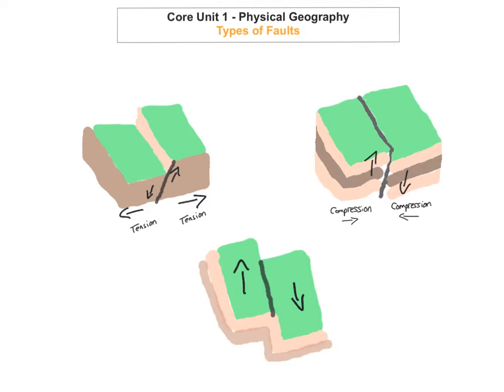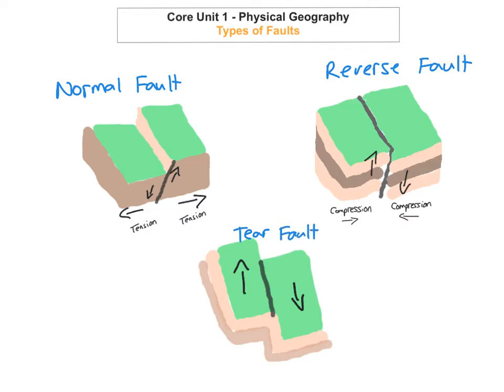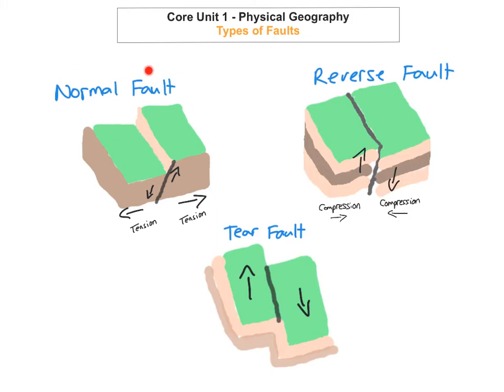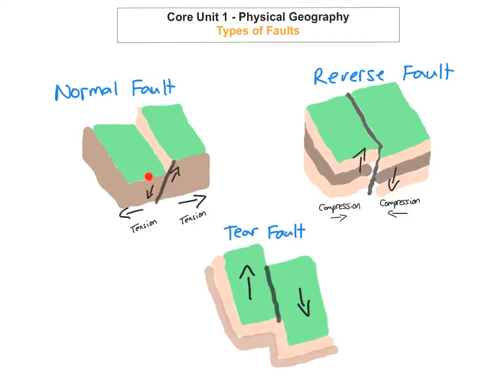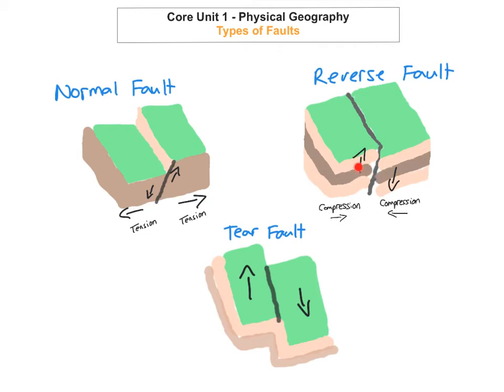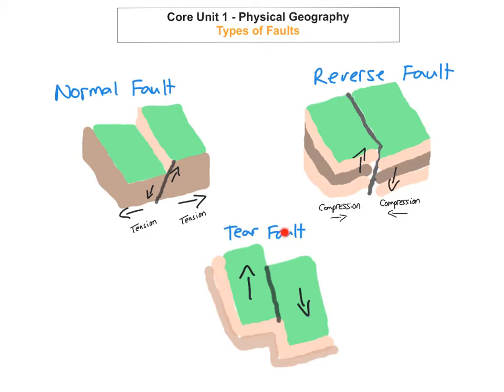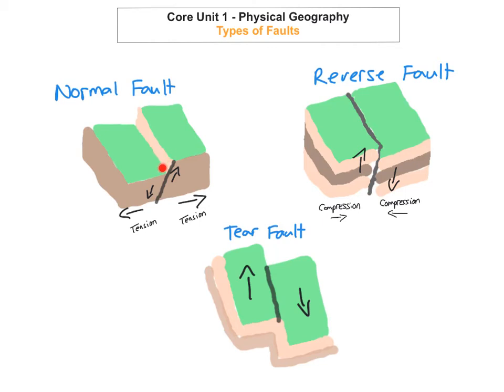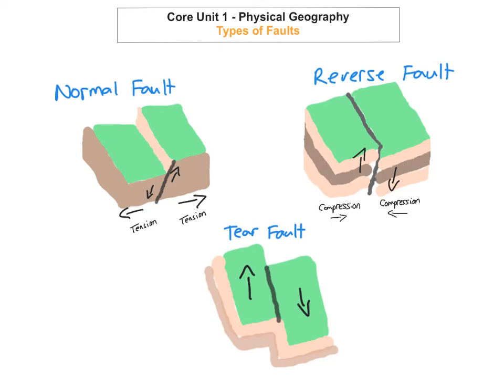Core Unit 1 - Physical Geography - Types of Faults